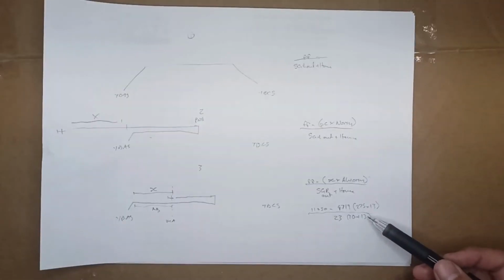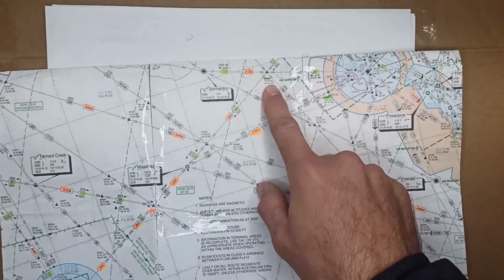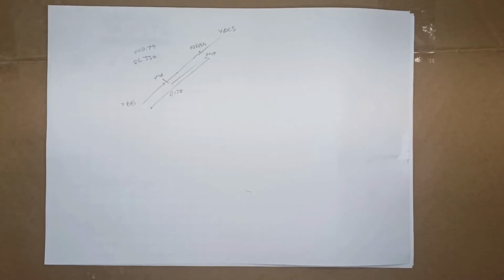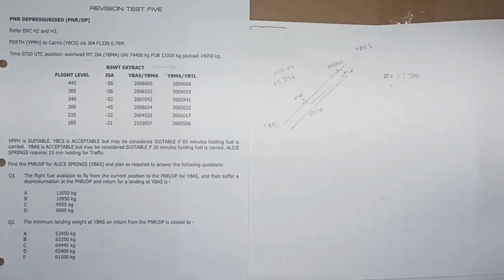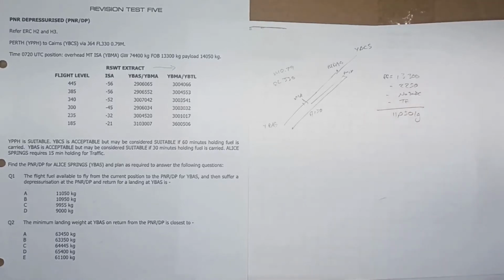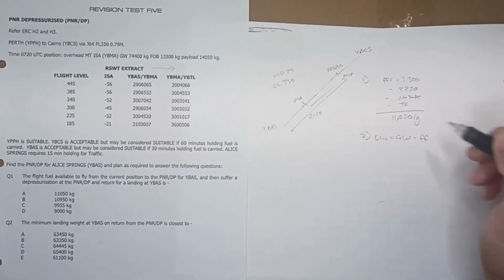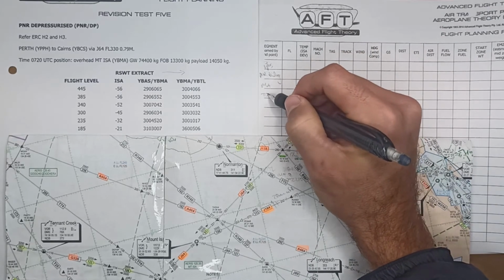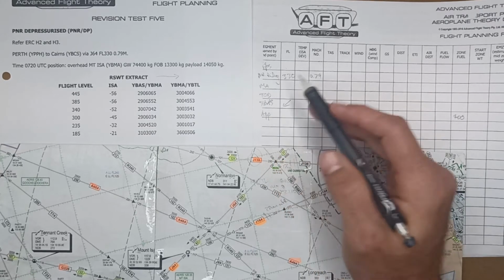PNR Flight Planning question worked out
If you have no idea about PNR's, Check out this PNR from AFT notes that a student wanted explained.

If you need more help please contact and head to the website to get hold for some free help or a chat about flying.